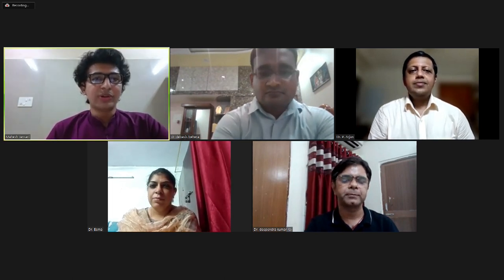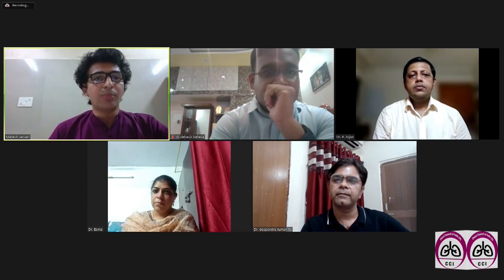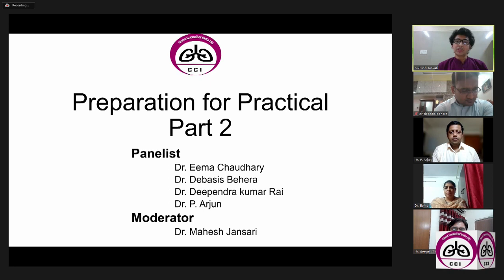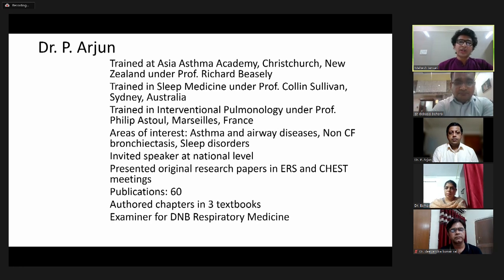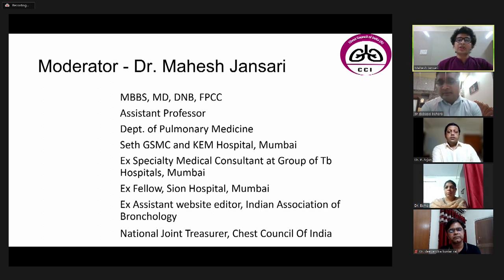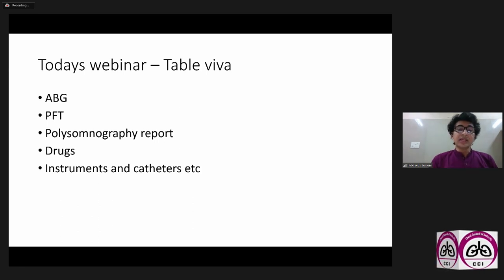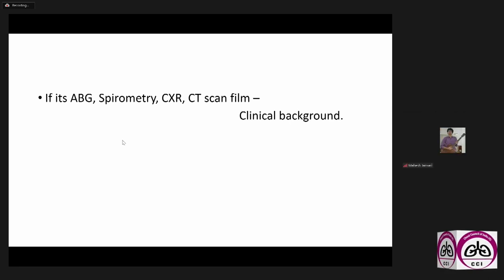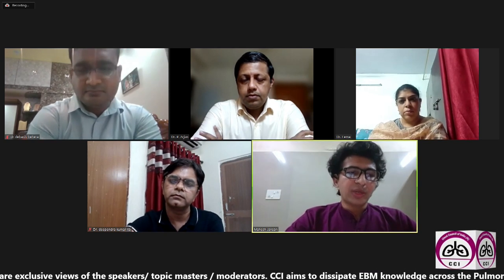Preparation for Practicals Part 2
"We did the history and examination.
Let us tie up the loose ends now"

CHEST COUNCIL OF INDIA in association with Cipla respiratory brings Part 2 of Preparation for Practicals

The moderator is Dr Mahesh Jansari, from Mumbai

The panelists (from North to South) are
Dr Eema Chaudhary, Meerut
Dr Deependra Kumar Rai, Patna
Dr Debasis Behera, Bhubaneswar
Dr P Arjun, Trivandrum

Please login this Thursday 5th May 8pm onwards by clicking

Dr M Narender
CCI President

Dr Ravi Dosi
CCI Secretary